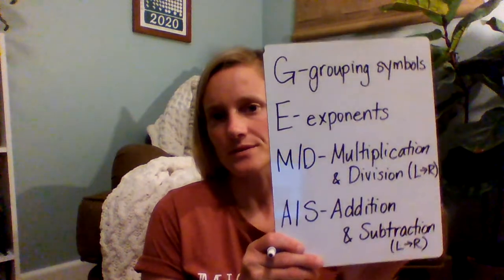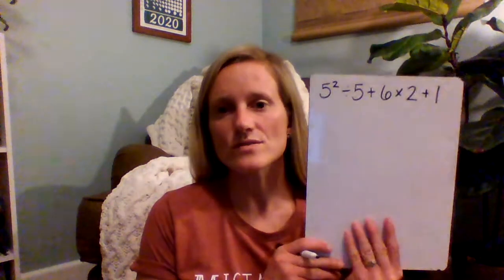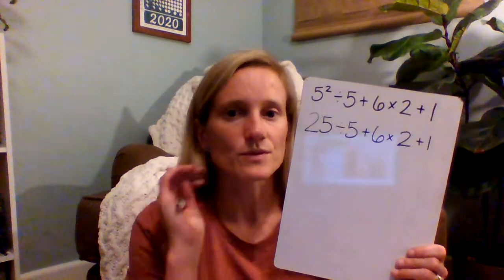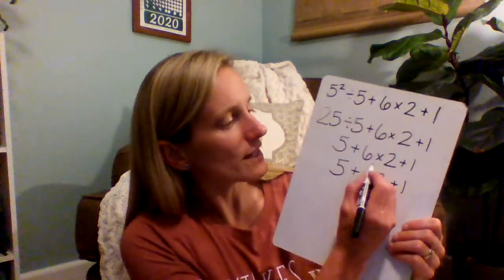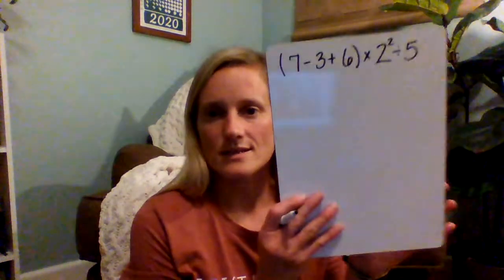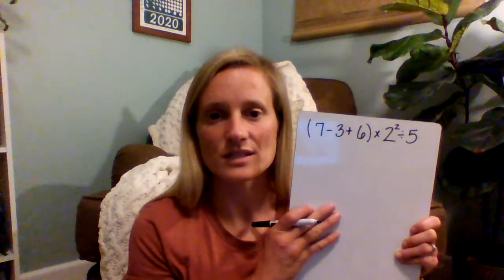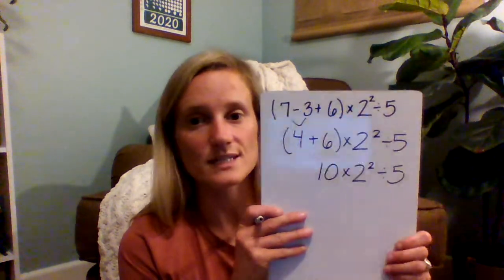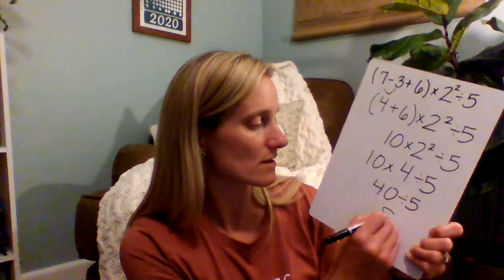Order of Operations - 5/6